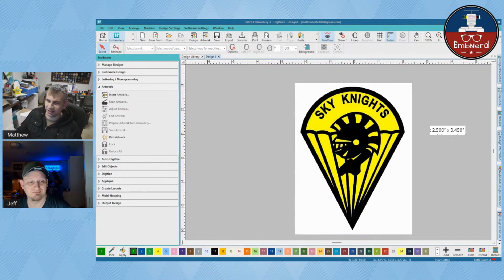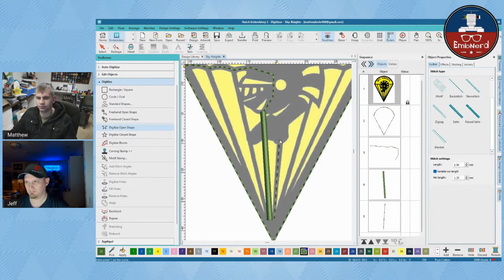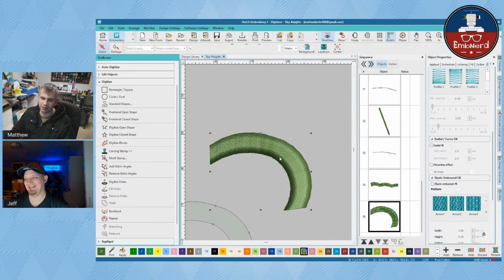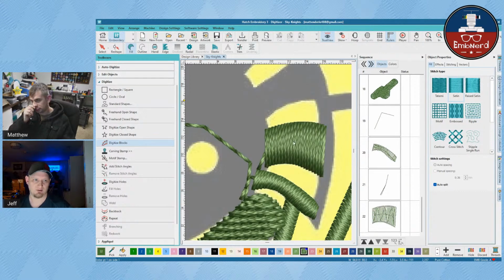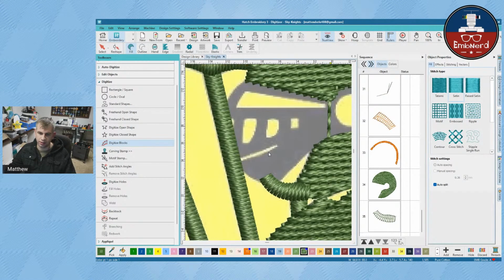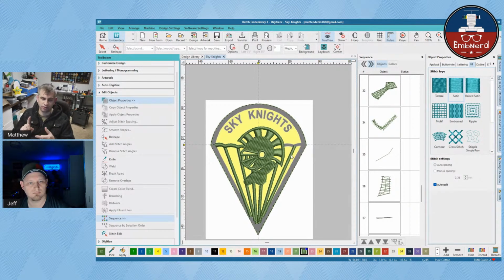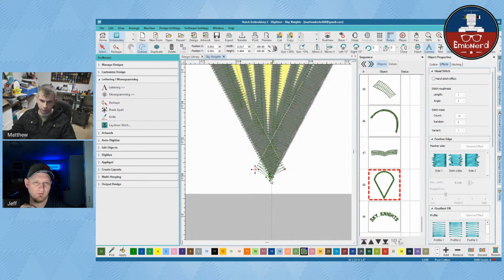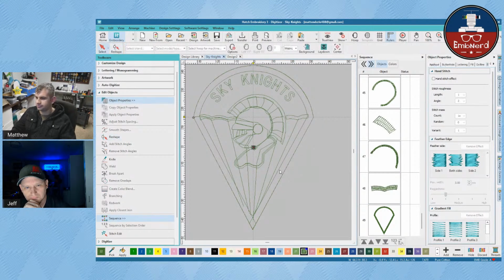The Needle Bar Live Digitizing Project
Join the Nerds as the digitize a project live on the Needle Bar.